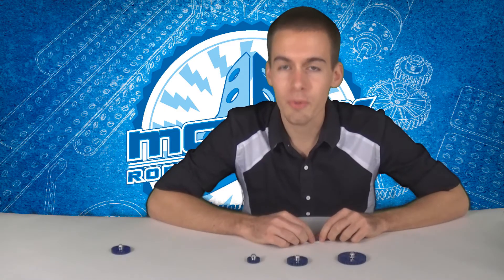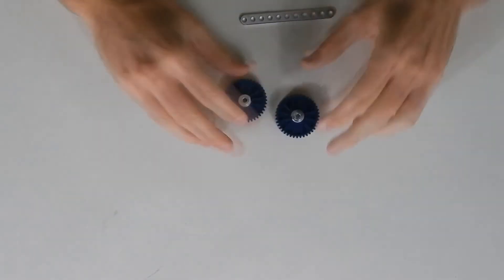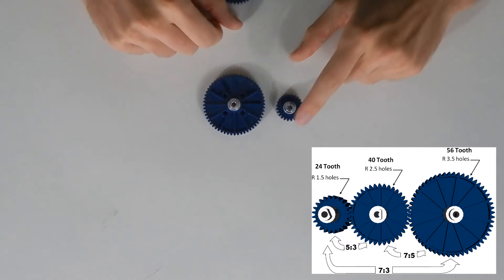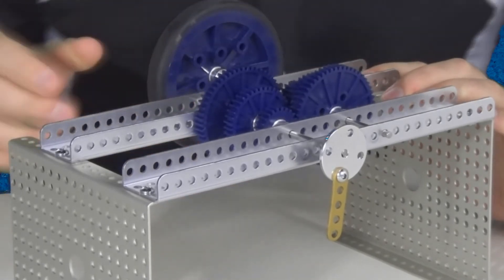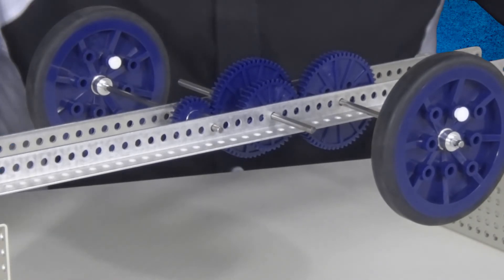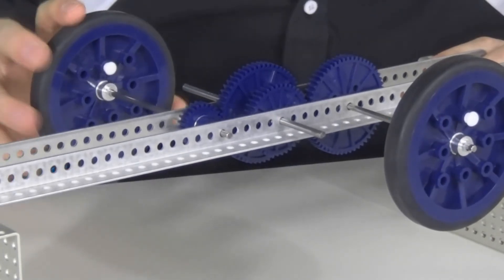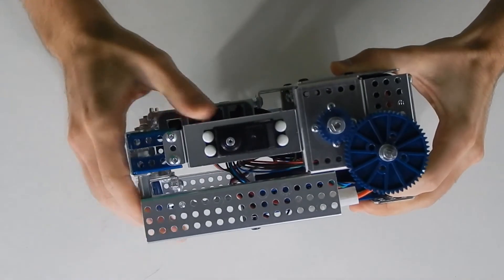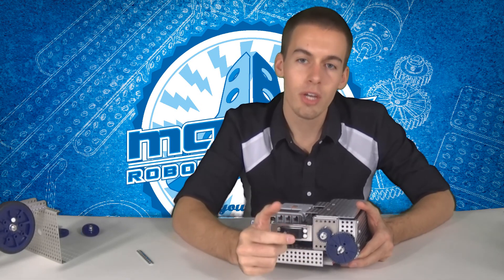Matrix Robotics Tips & Tricks Video #8 - Gears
Learn how to mount gears to your robot and use gear ratios to your advantage!